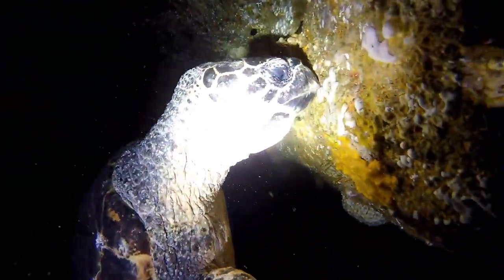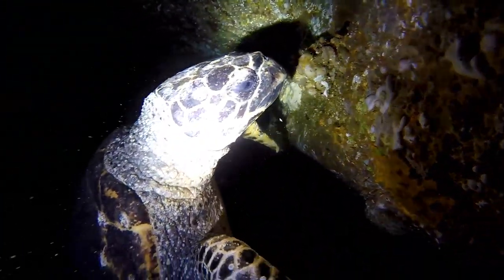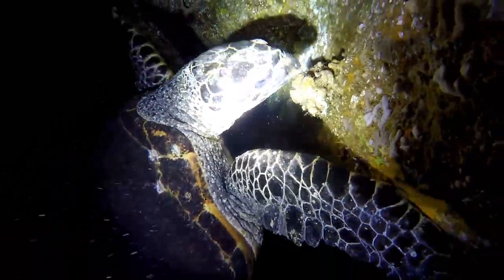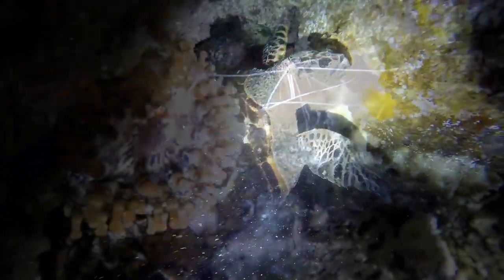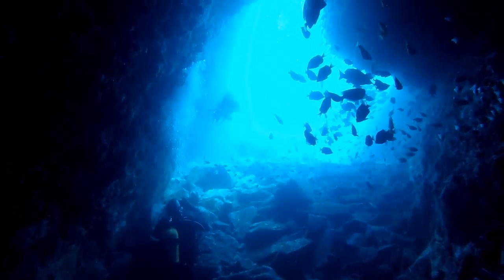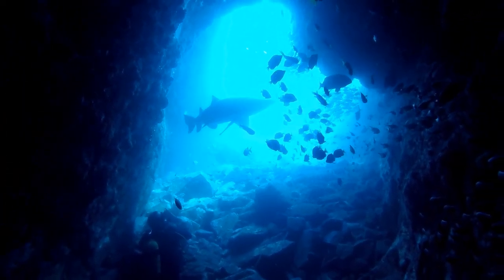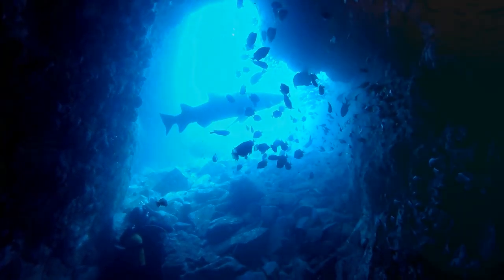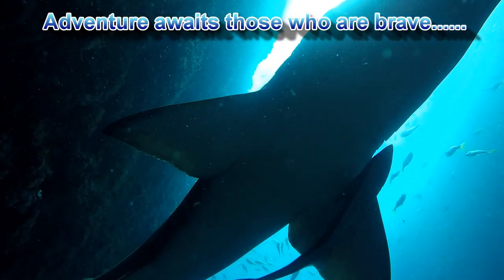Adventures at Fish Rock 005 - Anemone Hermit Crabs and Betsy the Hawksbill Turtle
In this video we talk about Anemone Hermit Crabs, Betsy and Grey Nurse Sharks
This video was released on facebook on 22nd March, 2018